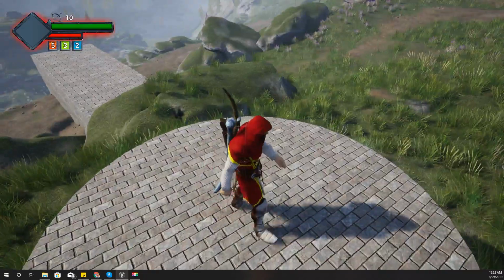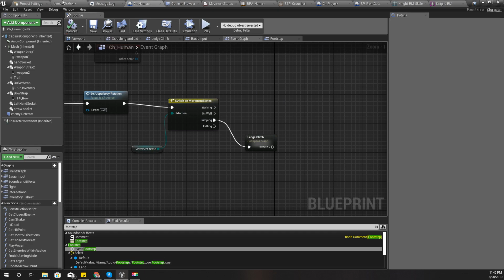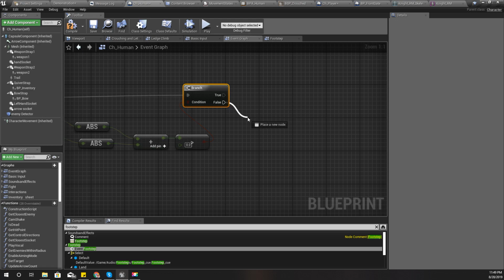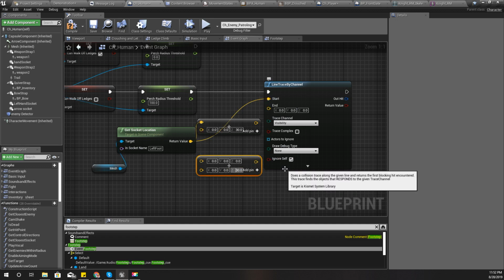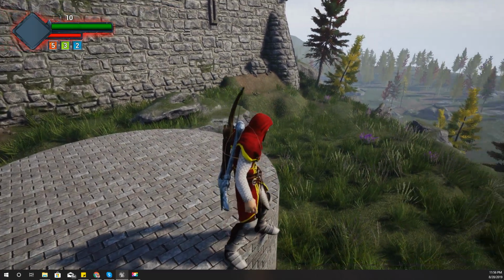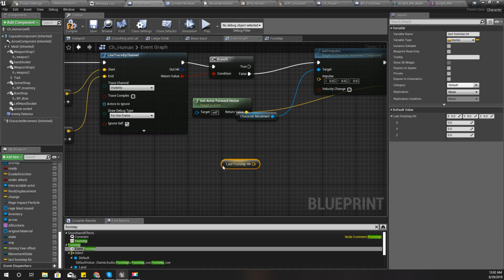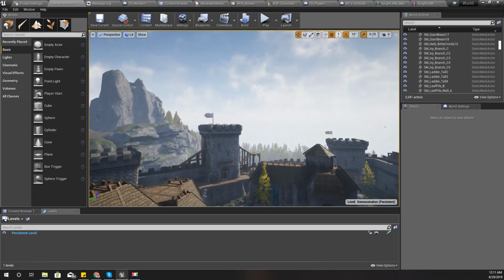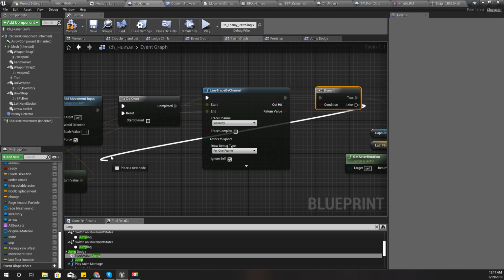Unreal prevent overhanging character on ledges - UE4 Tutorials #254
in this episode of my unreal engine open world game, I am going to address the problem of overhanging the characters near the ledges. characters looks like floating completely outside the ledge with ue4 default settings. In order to prevent this, there are few options that we can use in combination with can walk off ledge property and perch radius threshold. But that introduces some other complexities to character movement. I am going to tackle those problems today.